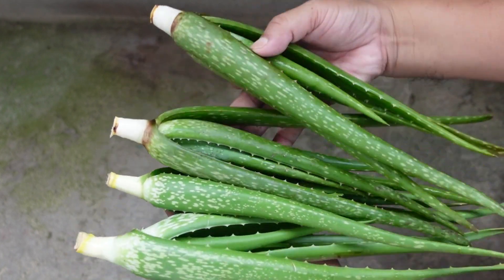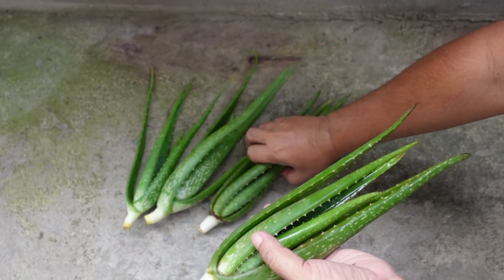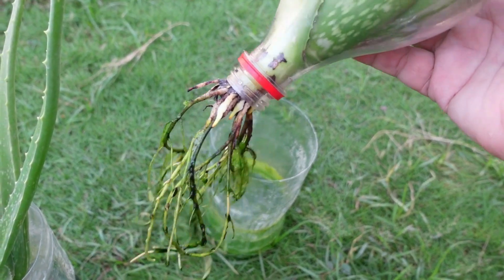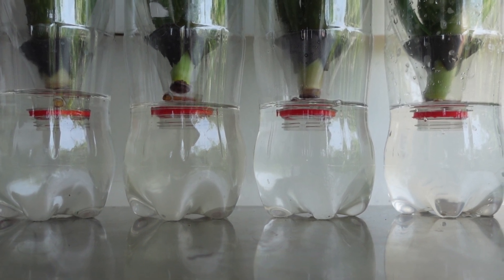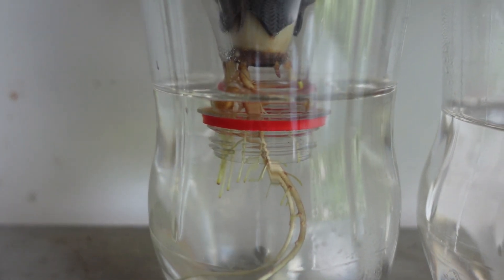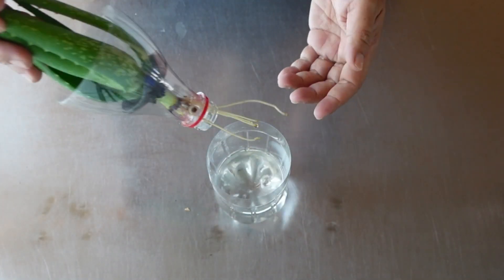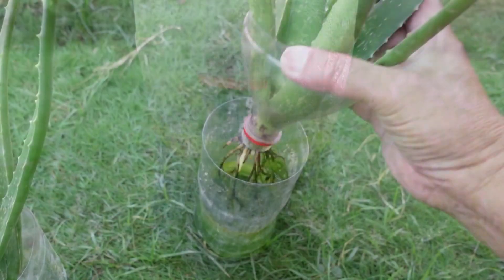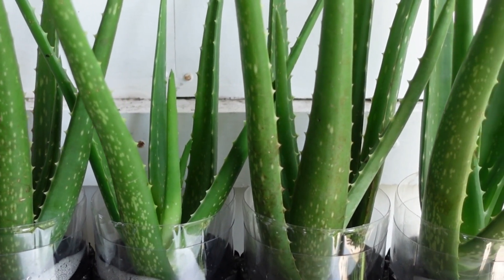Chinensis vs Barbadensis: Which Aloe Vera Grows Better in Water?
In this exciting Aloe vera experiment, I compare the chinensis and barbadensis varieties to see which one performs better in a hydroponic setup. Which one roots faster? Grows stronger? Survives longer in water?

Watch as I walk you through each step—from setting up the containers to early root development, water and nutrient management, and the surprising results! Whether you're a beginner or an Aloe vera enthusiast, this video offers valuable insights into growing Aloe vera in water the right way.

If you are new to this channel, please don't forget to SUBSCRIBE and click the notification bell so that you will be notified if there's a new video uploaded on the channel. I plan to upload more interesting videos in the future.